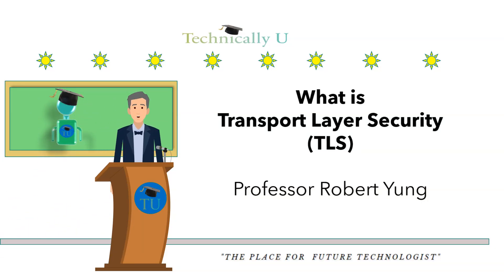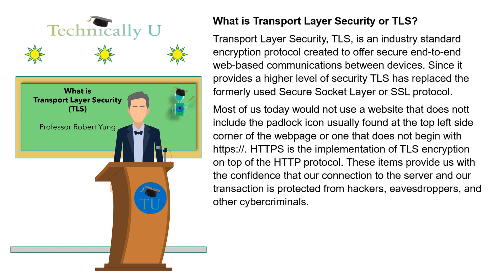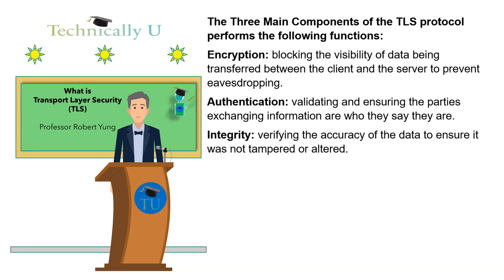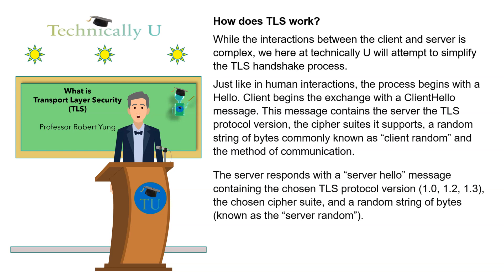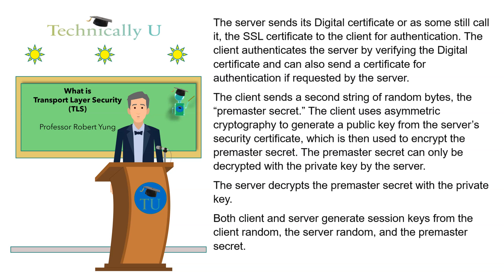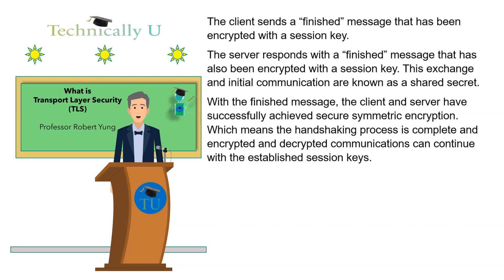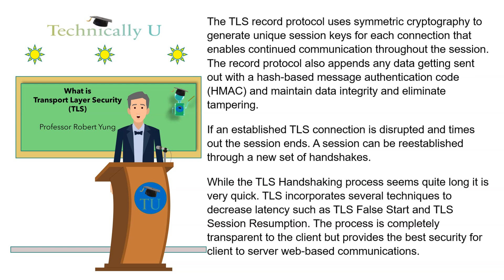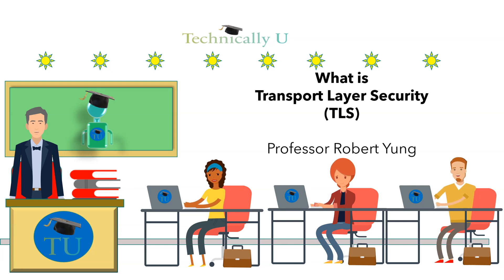Transport Layer Security - TLS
Transport Layer Security, TLS, is an industry-standard encryption protocol created to offer secure end-to-end web-based communications between devices. Since it provides a higher level of security TLS has replaced the formerly used Secure Socket Layer or SSL protocol.

Today, most of us would not use a website that does not include the padlock icon usually found at the top left side corner of the web page or one that does not begin HTTPS is the implementation of TLS encryption on top of the HTTP protocol. These items provide us with the confidence that our connection to the server and our transaction are protected from hackers, eavesdroppers, and other cybercriminals.

The Three Main Components of the TLS protocol performs the following functions:
Encryption: blocking the visibility of data being transferred between the client and the server to prevent eavesdropping.
Authentication: validating and ensuring the parties exchanging information are who they say they are.
Integrity: verifying the accuracy of the data to ensure it was not tampered with or altered.